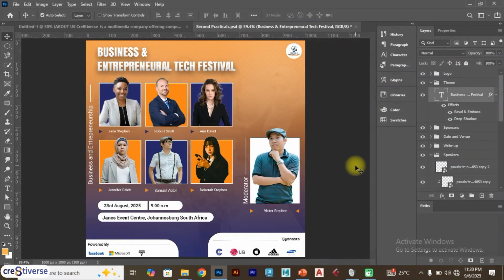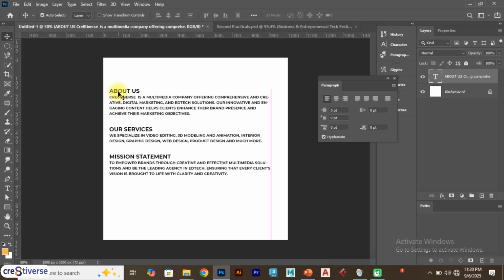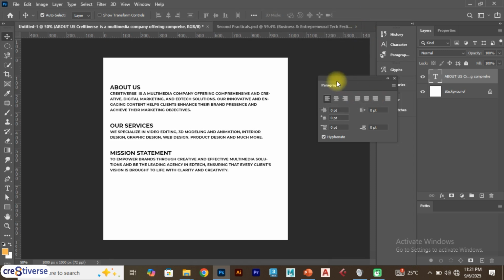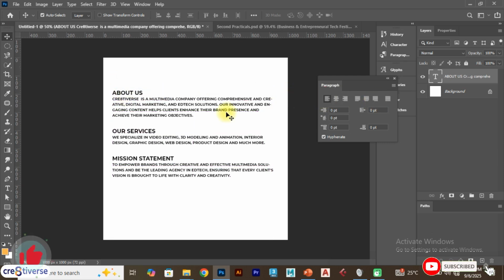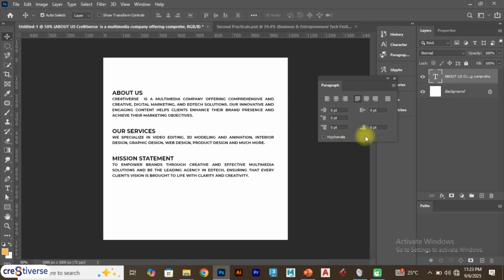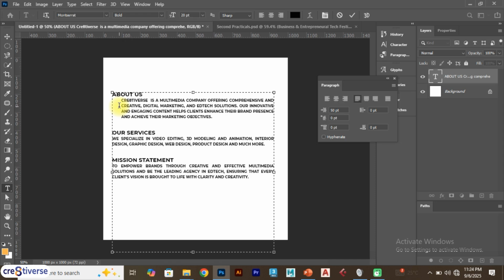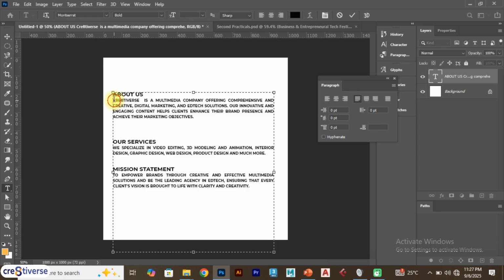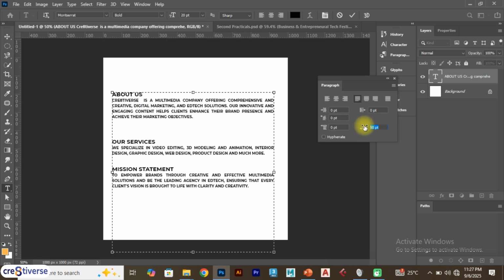Mastering Paragraph Panel & Text Alignment in Photoshop | Full Typography Guide | Cre8tiverse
🎓 Welcome to the Adobe Photoshop Beginners to Advanced Course by Cre8tiverse!

In this detailed tutorial, we’ll explore the Paragraph Panel in Photoshop — your ultimate tool for controlling text alignment, spacing, and indentation in professional layouts.
You’ll learn how to draw text boxes, align and indent text, adjust paragraph spacing, and even fix common hyphenation issues. Plus, as a creative bonus, we’ll also see how to use the Shape Builder Tool in Adobe Illustrator for better cross-app workflow understanding.

Perfect for designers working on flyers, posters, digital layouts, or any project requiring clean and consistent typography.

⏱️ Timecodes / Chapters (SEO-Enriched):
0:00 – Intro to Photoshop Paragraph Panel
1:05 – How to Draw a Text Box in Photoshop
1:40 – How to Use Text Alignment in Photoshop
2:30 – How to Stop Hyphenation Problems in Photoshop
3:02 – How to Carry Out Left Indentation in Photoshop
3:25 – How to Indent the First Line in Photoshop
3:38 – How to Apply Right Indentation in Photoshop
3:58 – How to Add Space Before a Paragraph in Photoshop
6:48 – How to Use the Shape Builder Tool in Adobe Illustrator
8:30 – How to Use the Alignment Tool in Photoshop